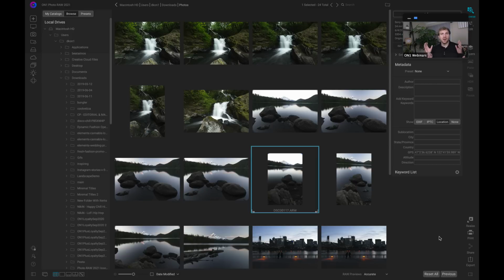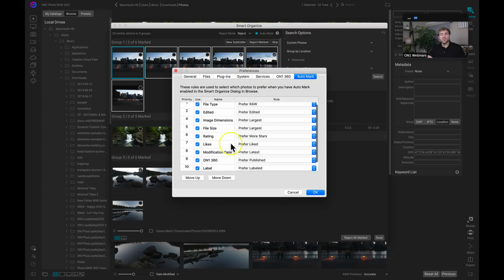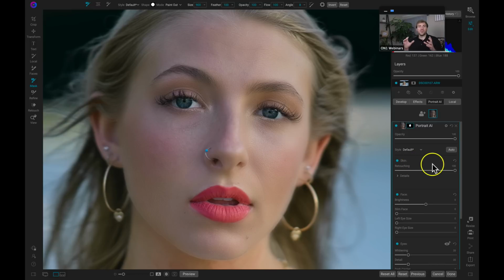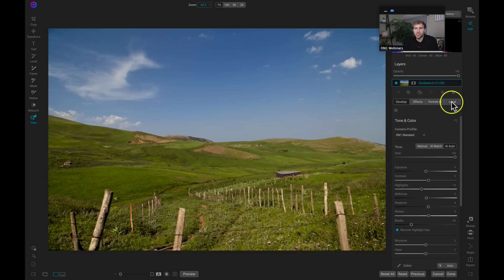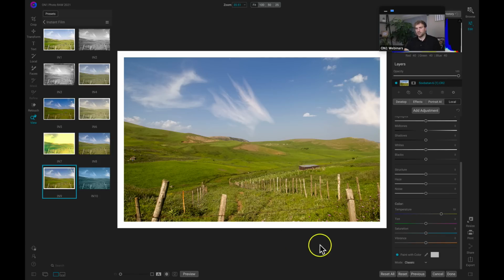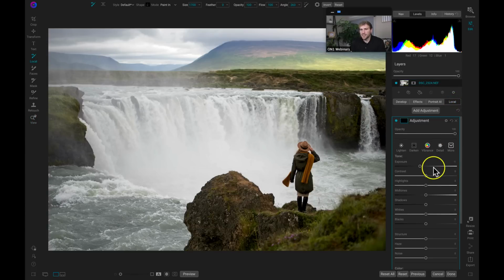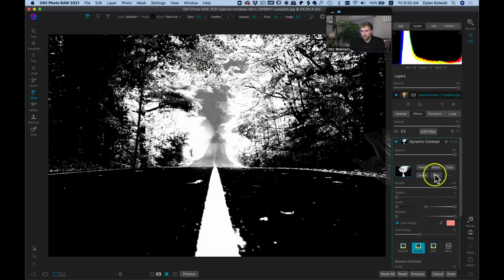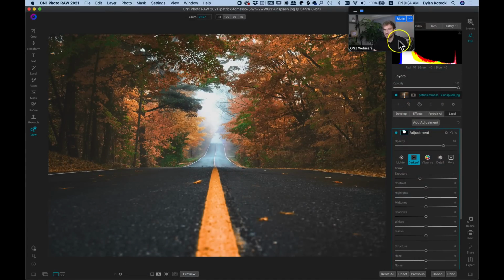What's New in Photo RAW 2021 - ON1 Recorded Webinar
In this ON1 Live Webinar, we cover the new features coming soon to Photo RAW 2021. See the latest features and technology in action on portraits, landscapes, and more!